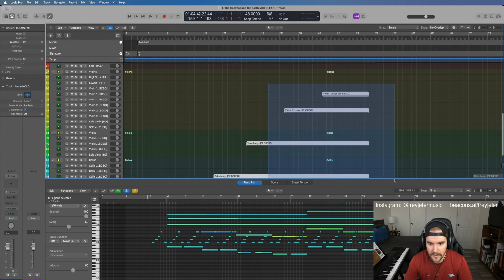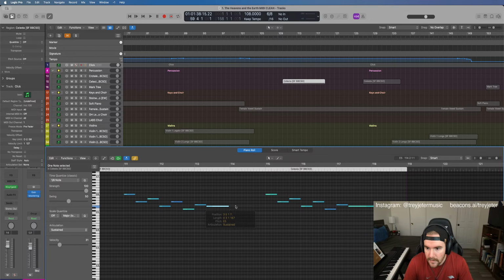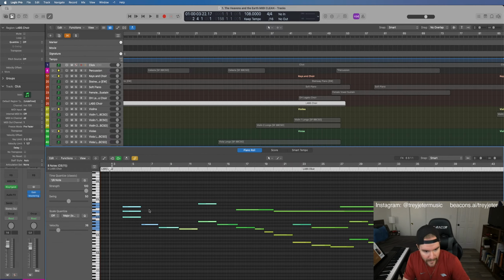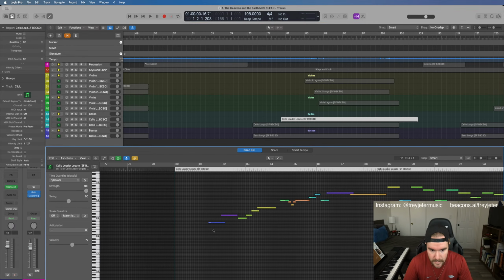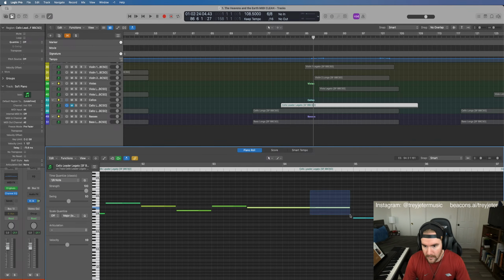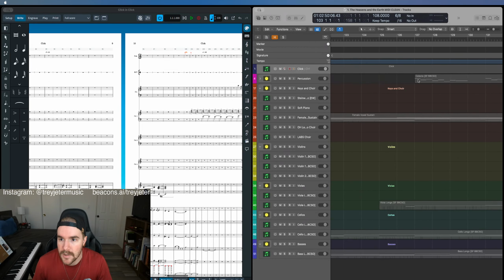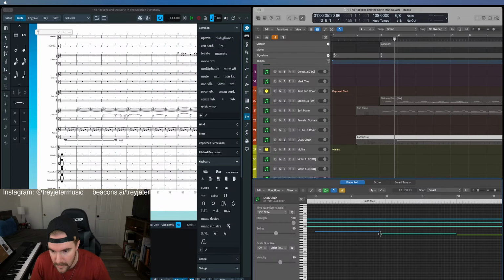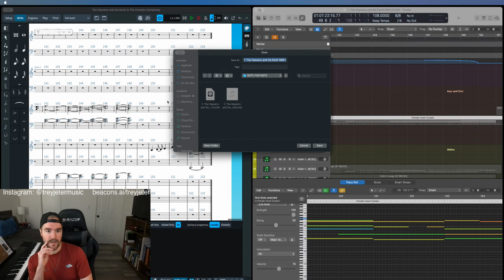LIVE Music Composition #55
Live music composition for film/tv/video games

Trey Jeter Music